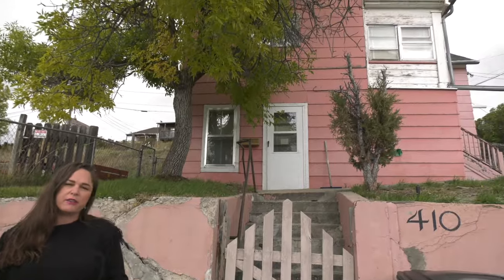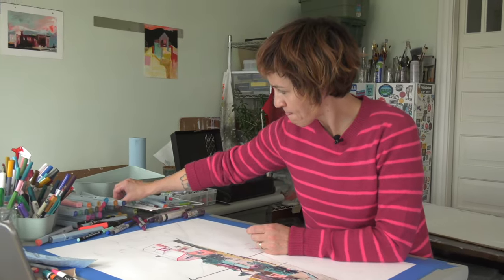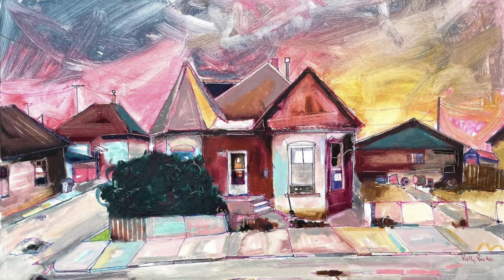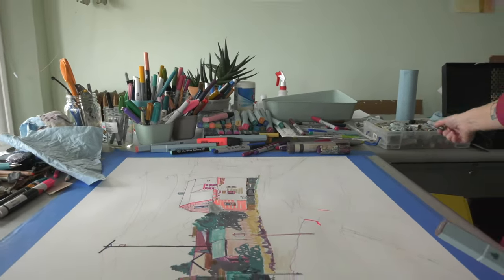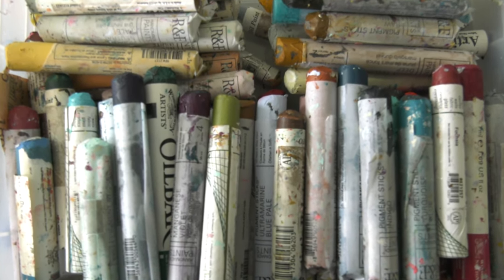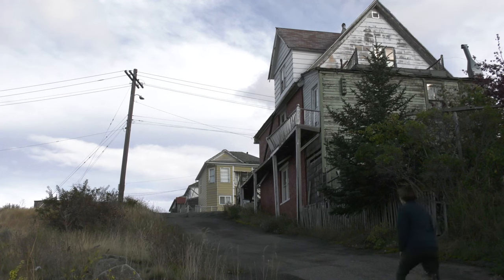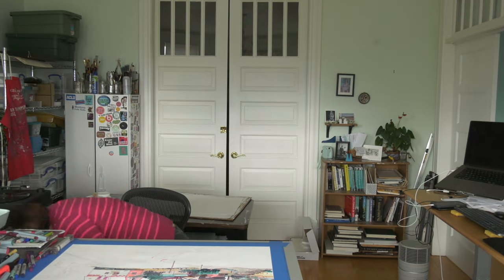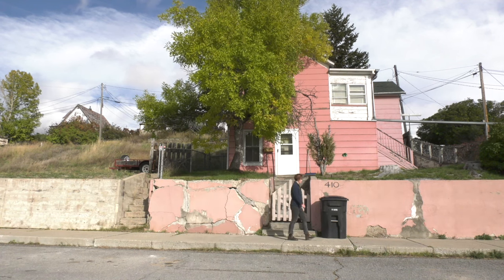Butte artist's quest for rare paint color pays off after worldwide search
Kelly Packer, a Butte artist, has been scouring art stores around the world for her favorite color, and finally found what she says may be the last magenta oilbar in the world.

Packer is inspired by the pink houses that she comes across on her daily walks and she has recently been on a quest for color that has taken her virtually around the world.